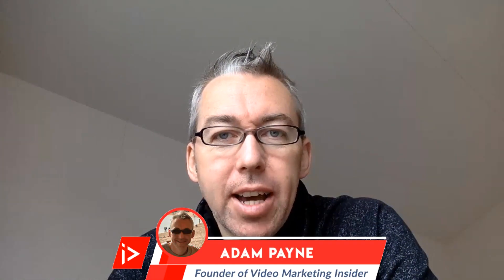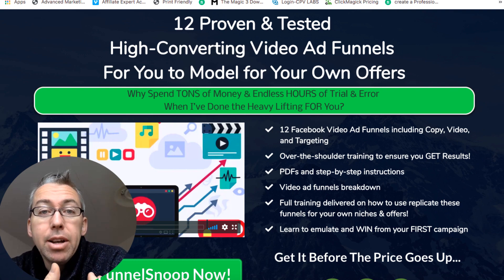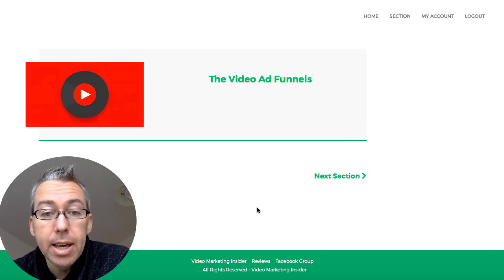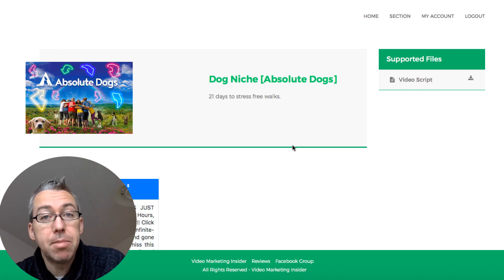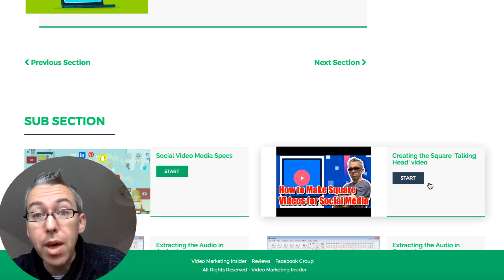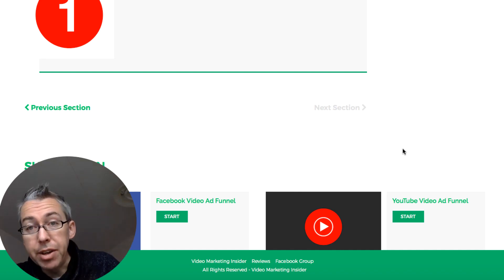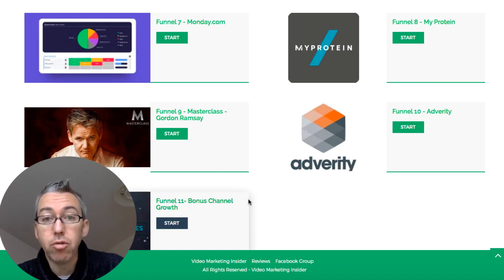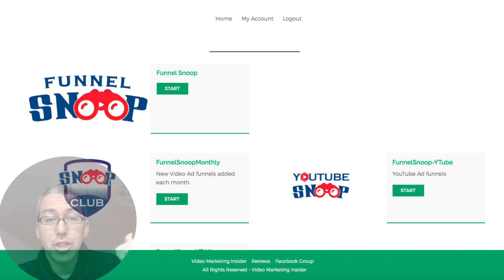Funnel Snoop Overview - 🕵️ Get Access to 12 Proven & Tested Video Ad Funnels 🕵️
Funnel Snoop Overview From the 5th Feb, 2020.

This is a set of 12 proven and tested Facebook Video Ad Funnels for you to use as inspiration in your own marketing campaigns.

Funnel Snoop Overview